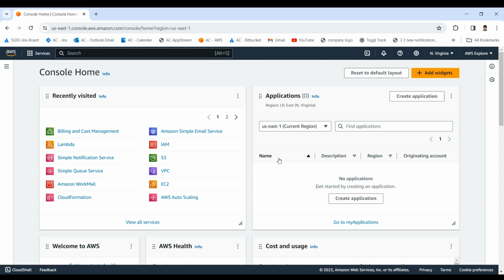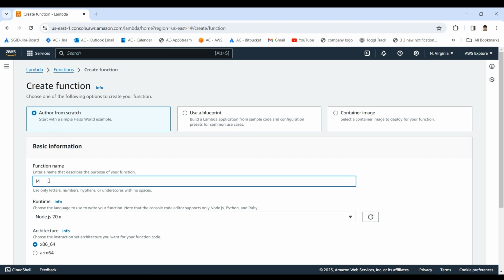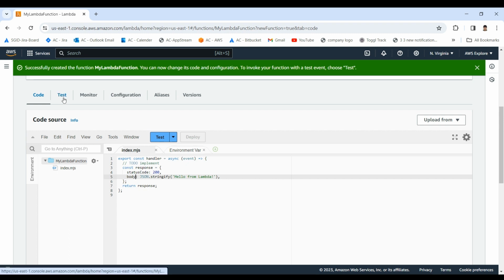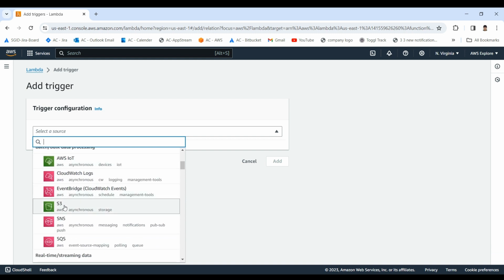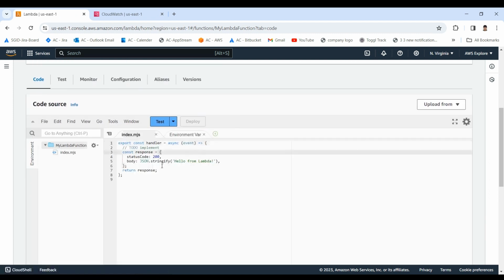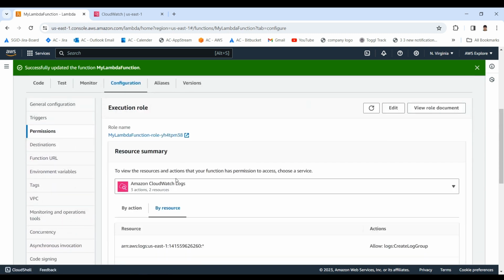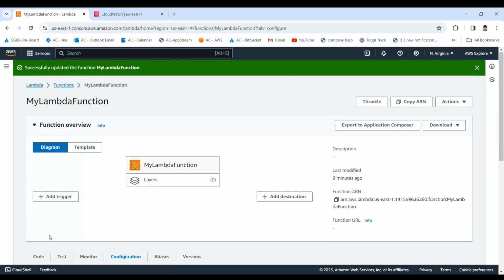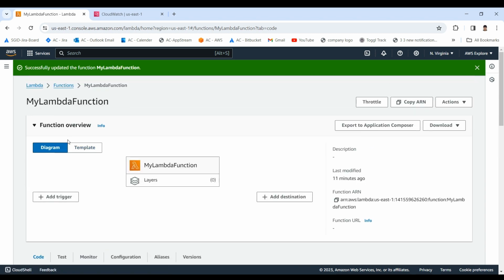Learn AWS Lambda in 15 Minutes | Step-by-Step Beginner Guide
🚀 Learn AWS Lambda from scratch with this complete beginner-friendly tutorial!

In this video, you'll learn how to create your first AWS Lambda Function, write code, test it, configure triggers, understand pricing, monitor logs, debug errors, manage IAM permissions, use Lambda Function URLs, environment variables, VPC integration, concurrency, retries, layers, and real-world use cases.

Whether you're preparing for AWS certifications, learning Serverless Architecture, or starting your cloud journey, this tutorial will help you understand AWS Lambda step by step.

📚 What you'll learn:
✅ Create your first Lambda Function
✅ Runtime & Code Configuration
✅ Test Lambda Functions
✅ Event Triggers
✅ Lambda Pricing
✅ CloudWatch Logs
✅ Deploy Code Changes
✅ Debug Lambda Functions
✅ Memory & Timeout Configuration
✅ IAM Roles & Permissions
✅ Lambda Function URL
✅ Environment Variables
✅ VPC Configuration
✅ Monitoring & Operational Tools
✅ Reserved & Provisioned Concurrency
✅ Retry & Async Invocation
✅ Lambda Layers
✅ Real-world AWS Lambda Use Cases

⏱️ Timestamps
00:00 Introduction
00:07 What is AWS Lambda?
01:18 Create AWS Lambda Function
03:09 Code Configuration
03:59 Test Lambda Function
05:06 Lambda Triggers
06:39 Pricing
07:11 CloudWatch Logs
07:55 Deploy Changes
08:39 Debugging
09:20 Configuration
09:48 IAM Roles
10:18 Function URL
10:27 Environment Variables
10:41 VPC
10:55 Monitoring Tools
11:13 Concurrency
11:31 Retry & Async Invocation
11:56 Lambda Layers
12:17 Real-world Use Cases

🔥 Perfect for:
• AWS Beginners
• Cloud Engineers
• Software Developers
• DevOps Engineers
• Students